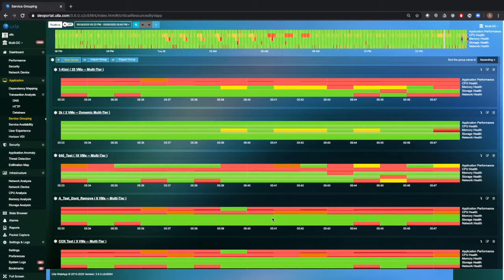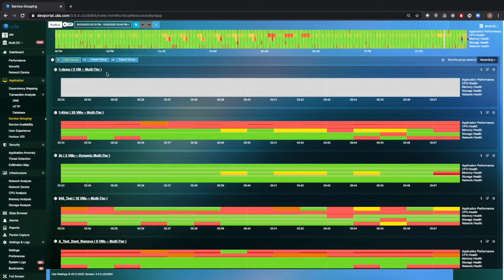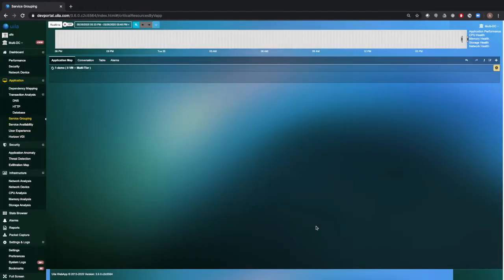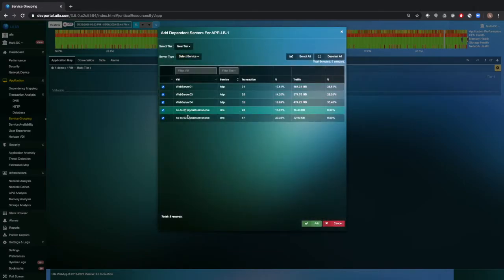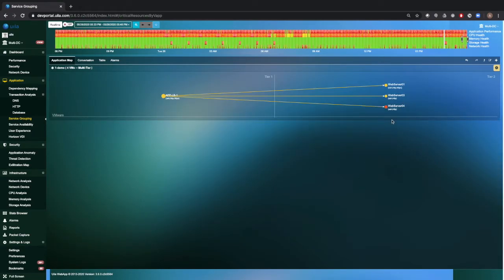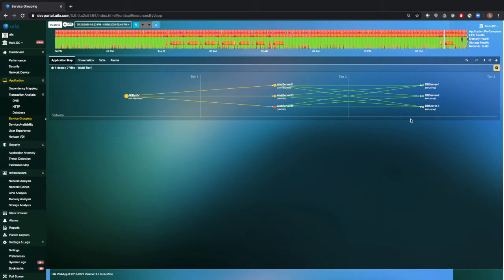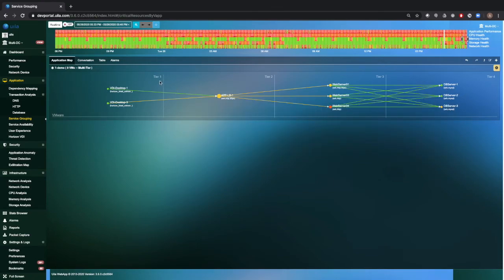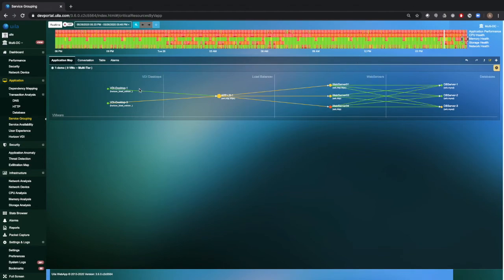Multi Tiered Application Dependency Mapping in Uila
Quick video on how to setup Multi Tiered Application Dependency Mapping in Uila.